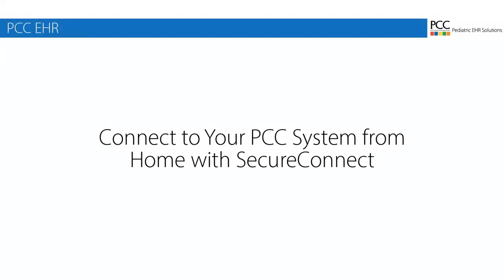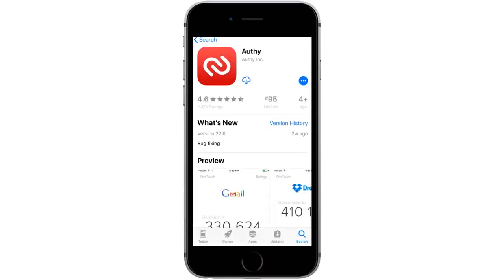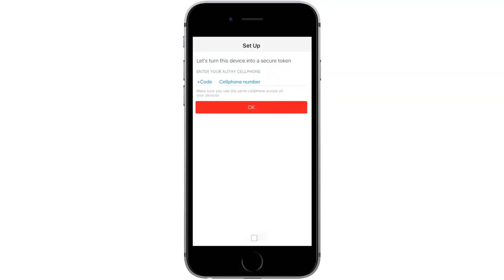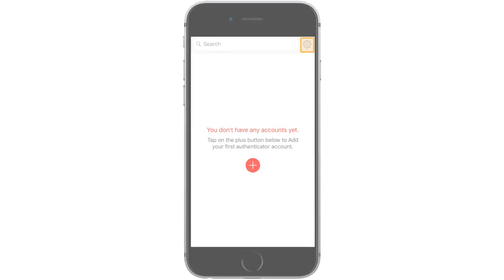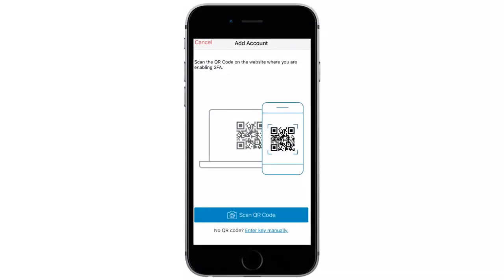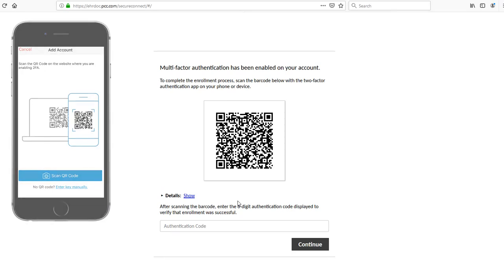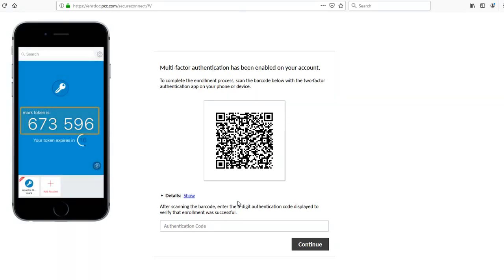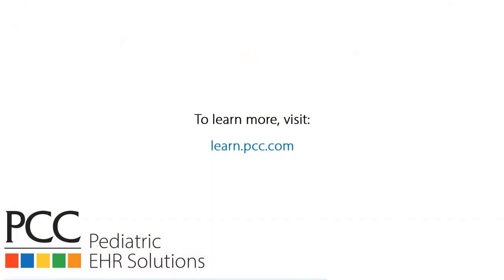Connect to your PCC System from Home with SecureConnect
This video will show you how to connect to your PCC system from home with SecureConnect.